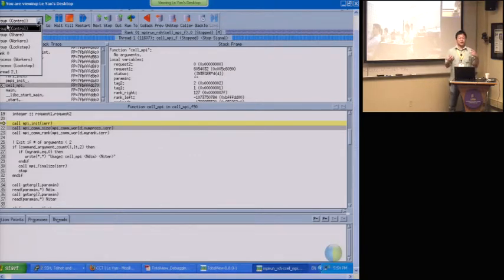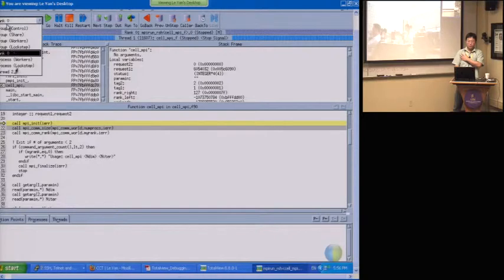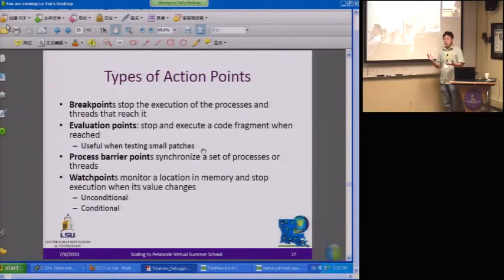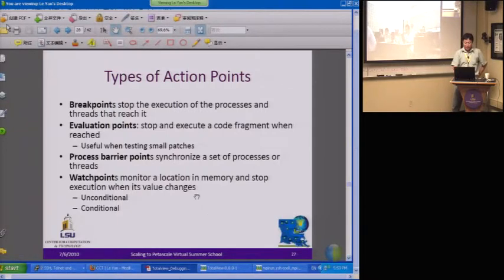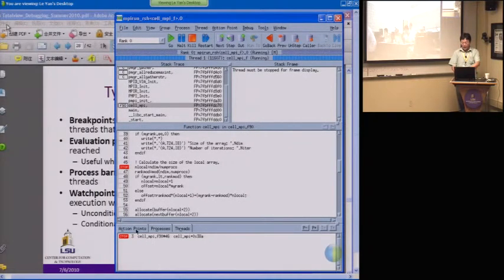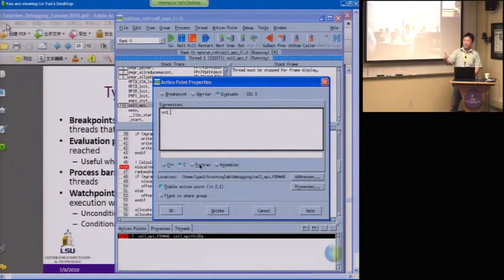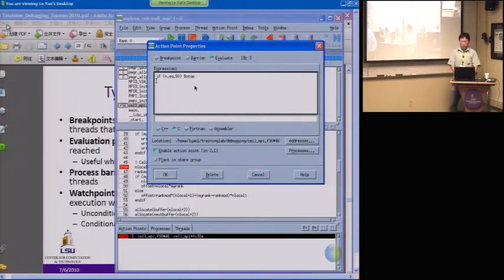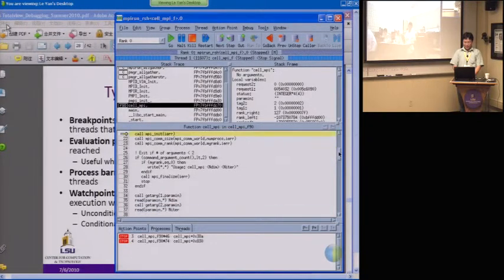TotalView Debugging Part 5 of 7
TotalView Debugging Techniques are explained by Le Yan at the Virtual School for Computational Science and Engineering, summer 2010.